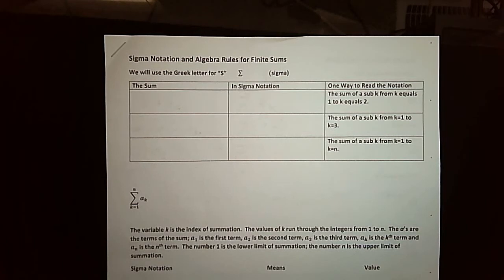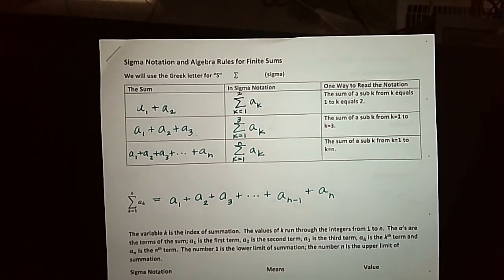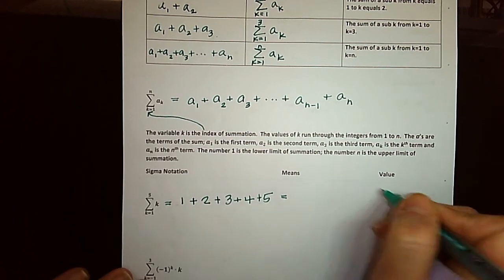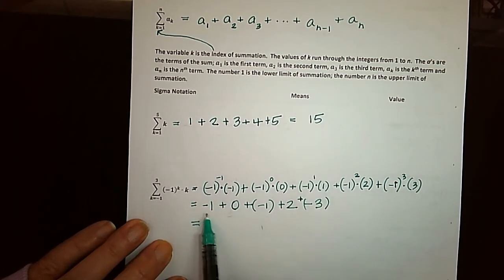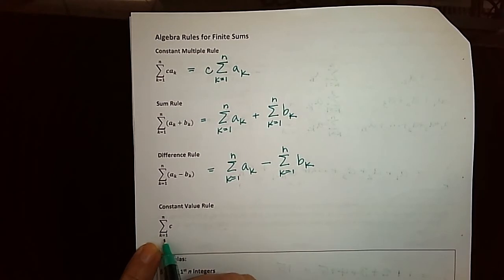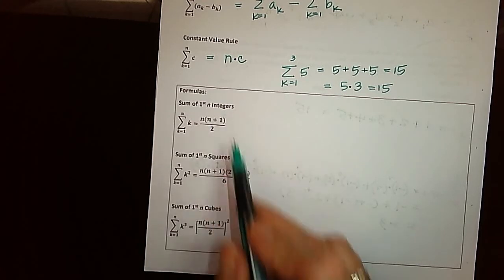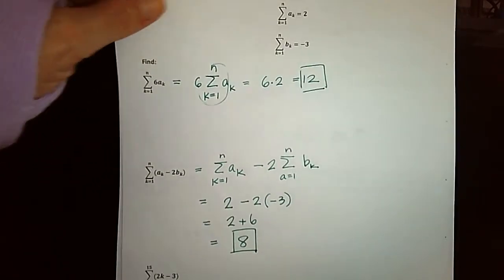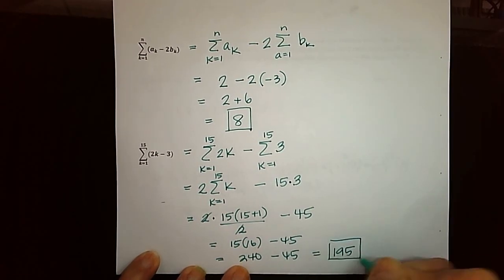Summation Notation and Rules for Finite Sums